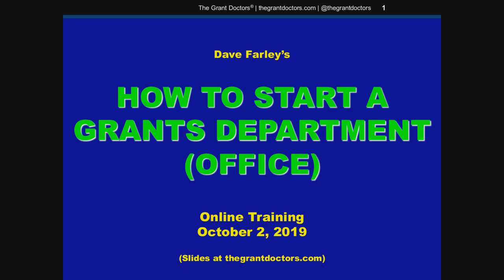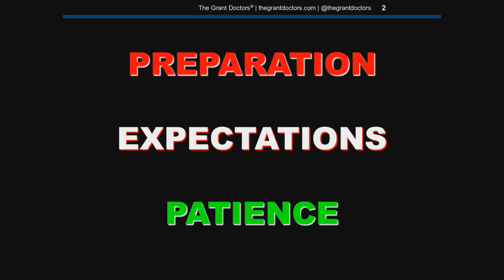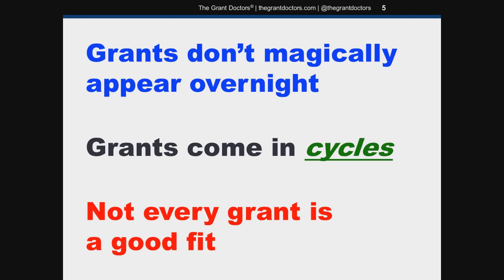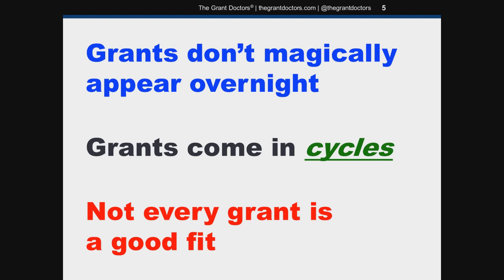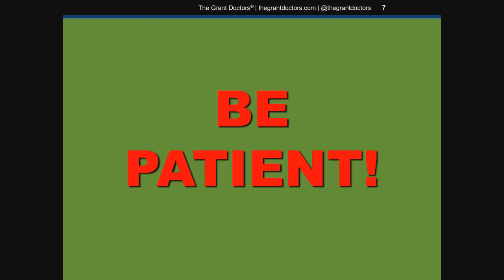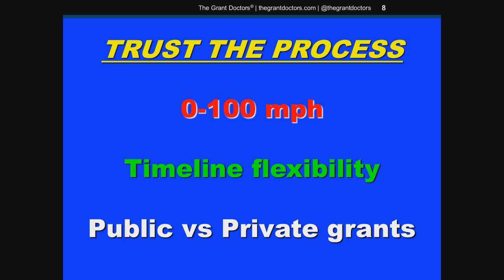How to Start a Grants Department (Office) in Your Organization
Taking your organization’s grant seeking efforts to the next level by forming a grants department/office—even if it consists of only one person—is wicked exciting, but it can be equally as frustrating if you don’t get started with a solid foundation. This presentation offers three critical steps to launching a successful grants program.

Social: @thegrantdoctors